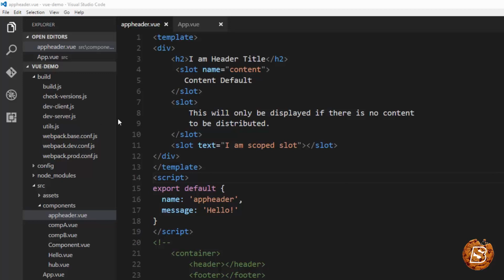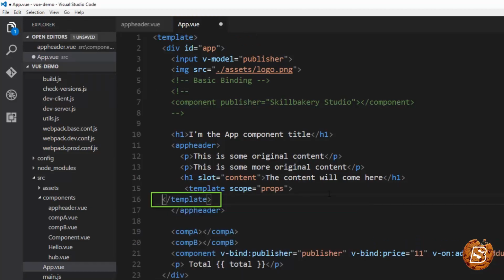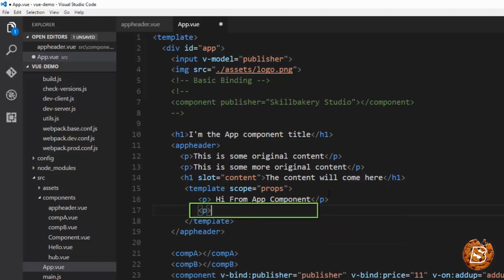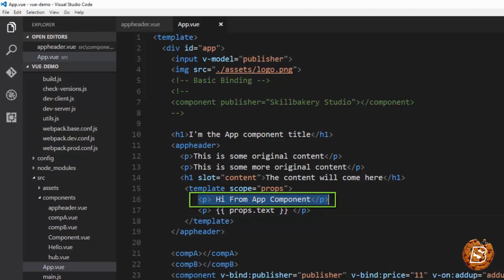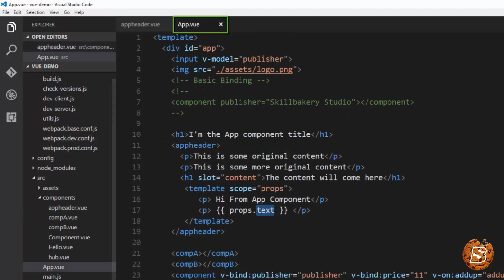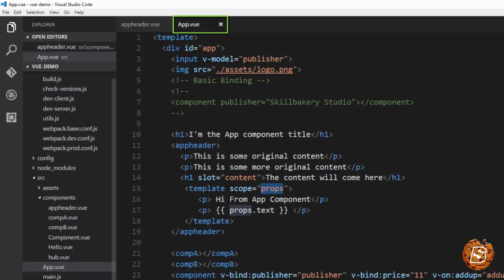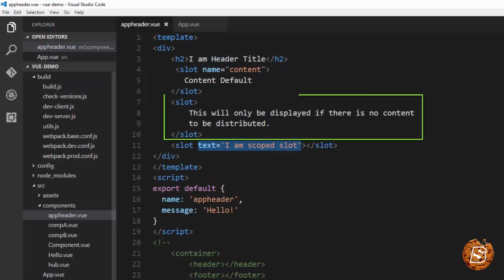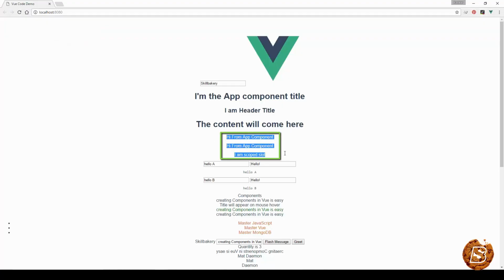Vue.js 101 : Advanced Component Customization with Vue.js Scoped Slots and Content Distribution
Chapter 39
Advanced Component Customization with Vue.js Scoped Slots and Content Distribution